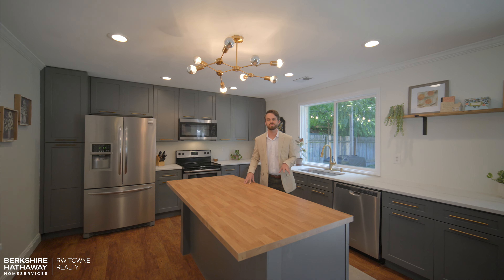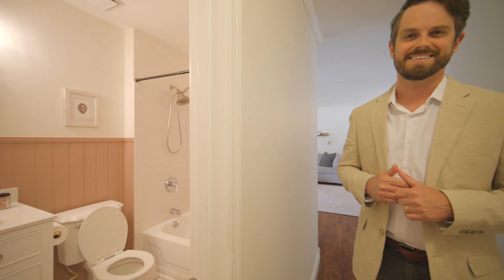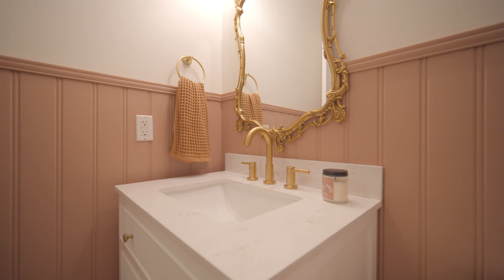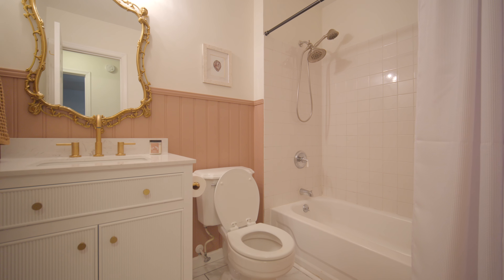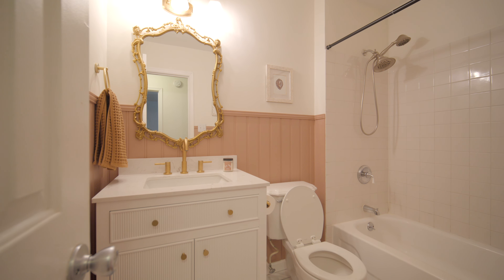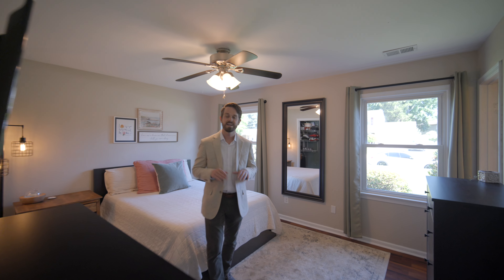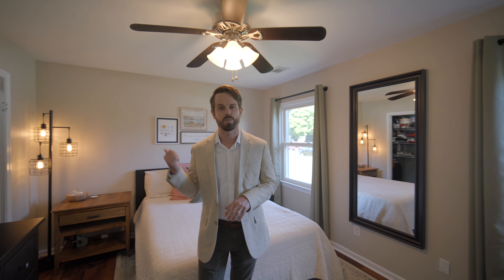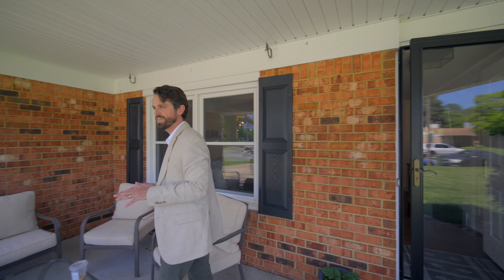Chic and Contemporary Ranch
This chic and contemporary ranch is a beauty on the inside and out, featuring:

— A spacious, open living area
— 2 bedrooms
— 3 bathrooms
— A renovated kitchen
— A HUGE backyard